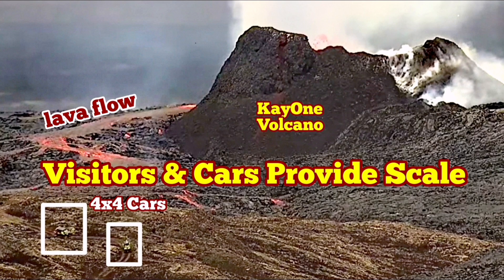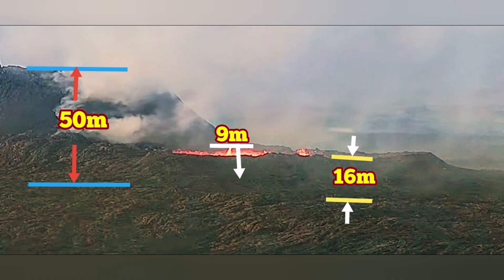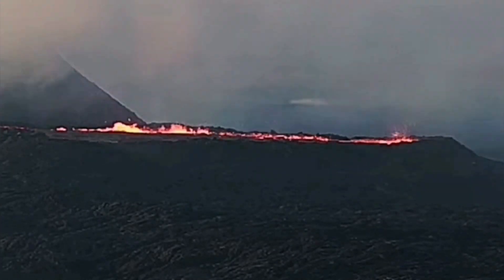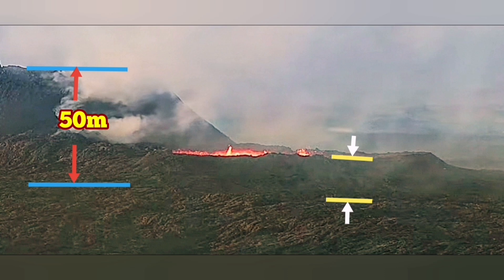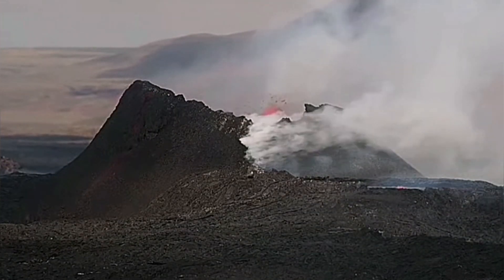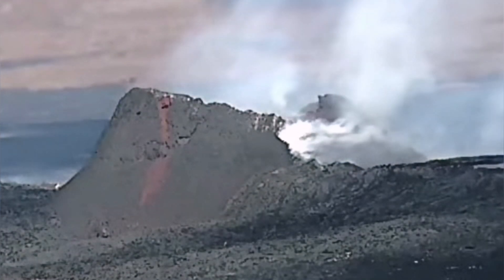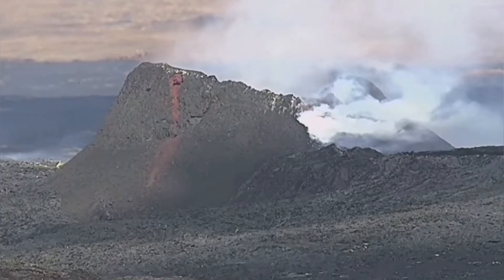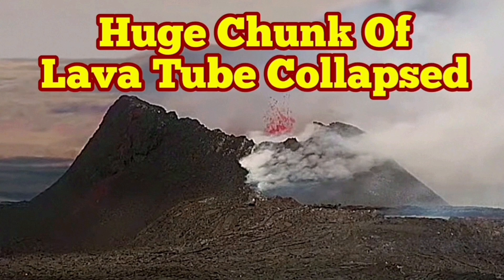Volcano Scale Provided By Visitors &,Cars, Iceland KayOne Volcano Eruption Update, Size, Dimensions